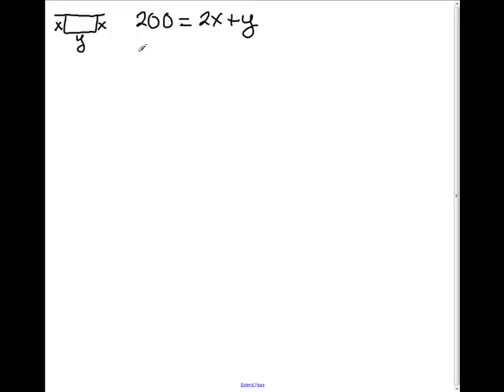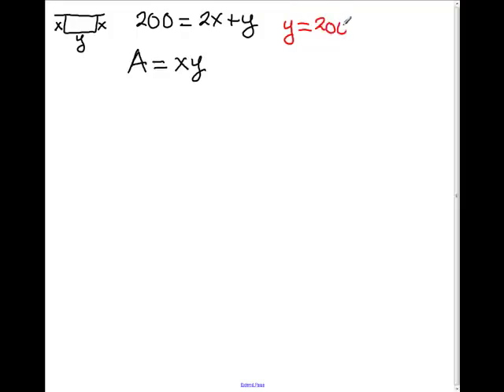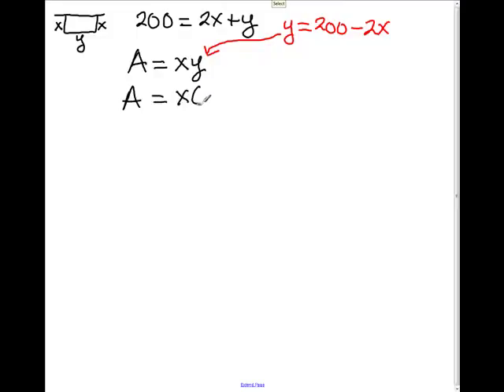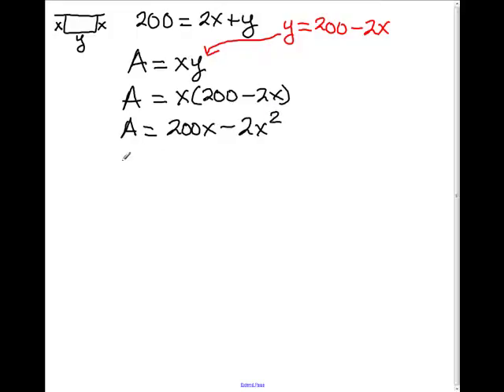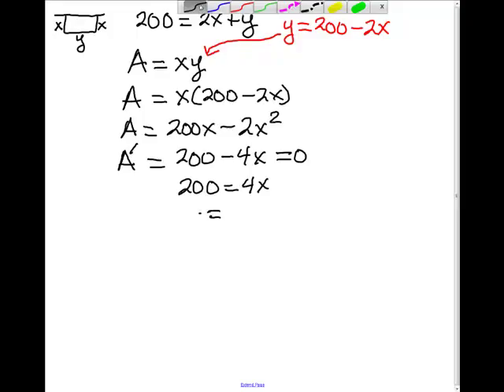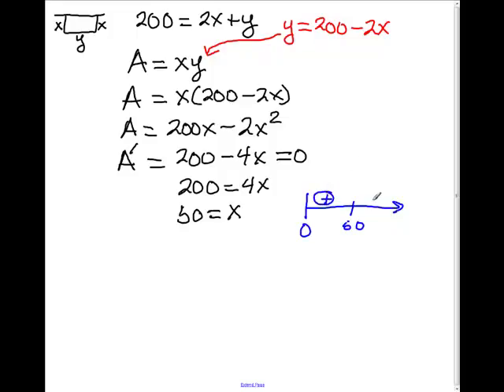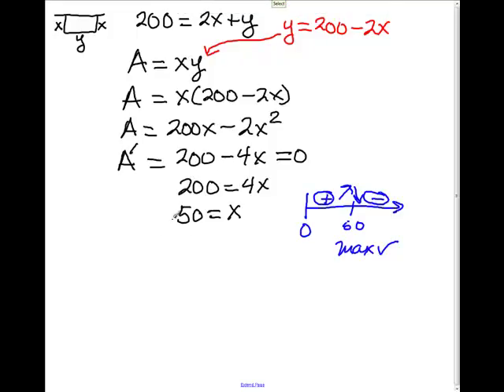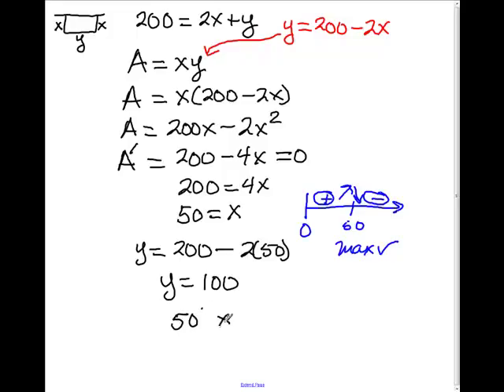Optimization Problem 6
This is an optimization problem from a review in my class.